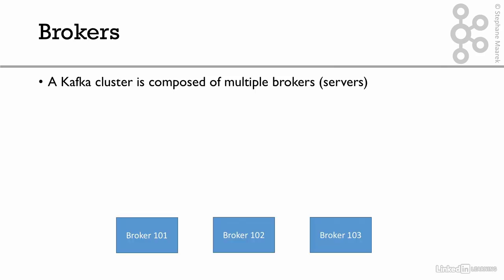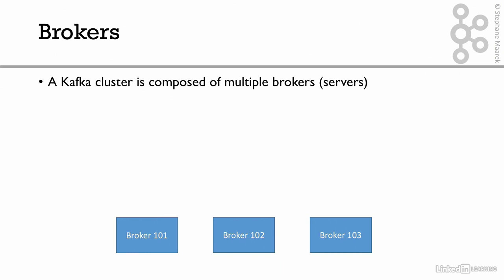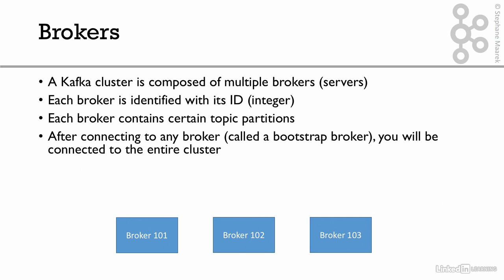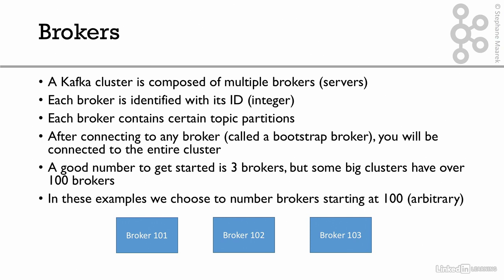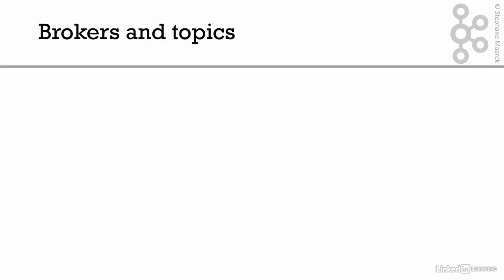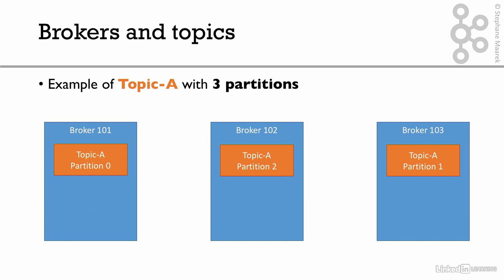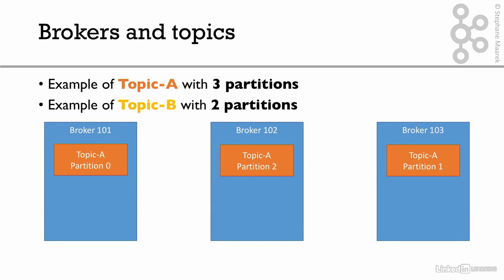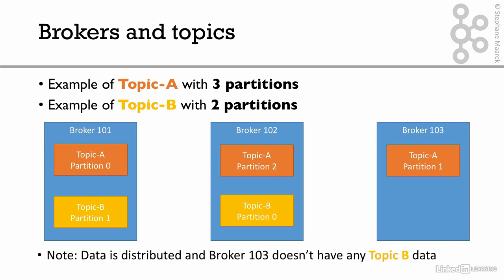02 Kafka Theory 003 Brokers and topics